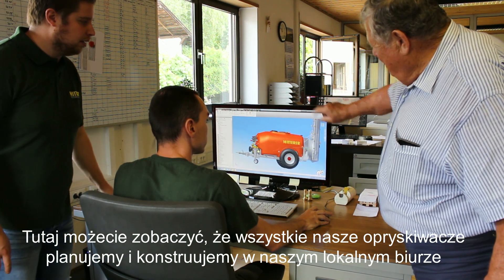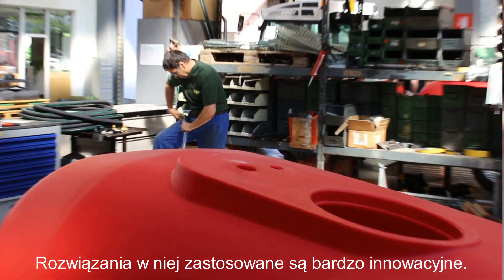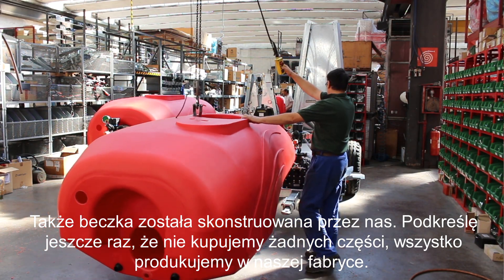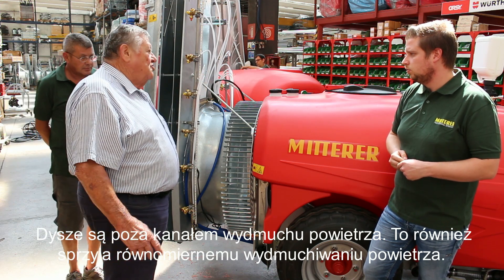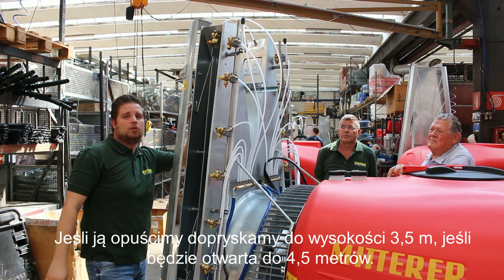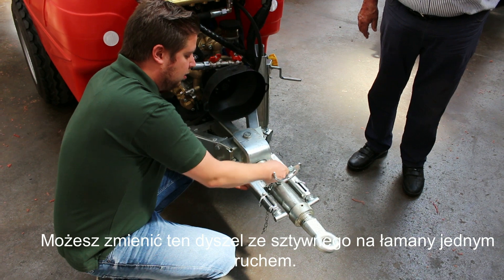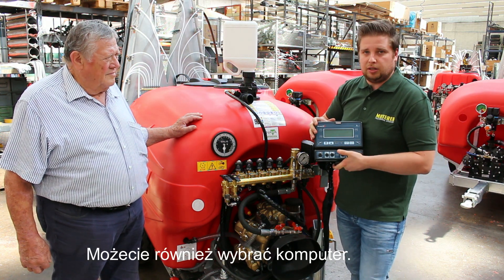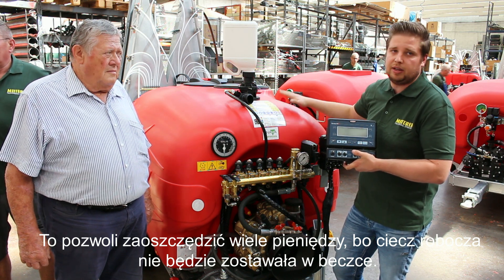OPRYSKIWACZE MITTERER - zaglądamy do fabryki